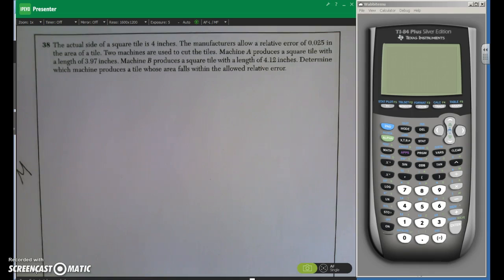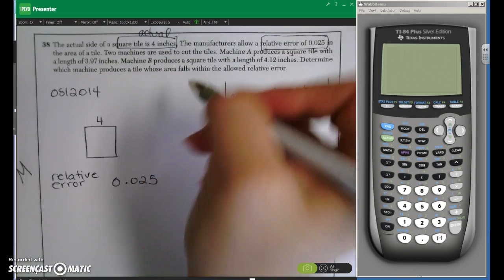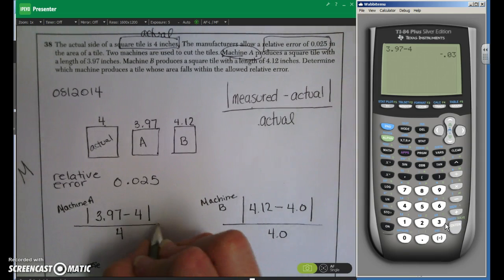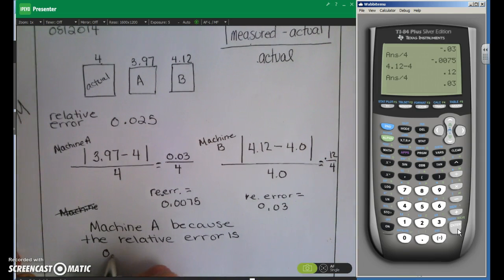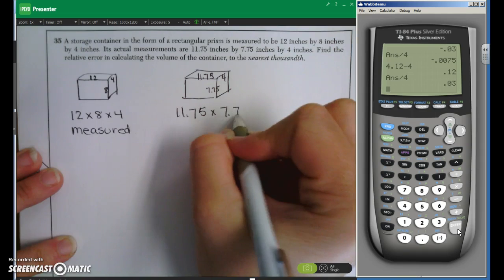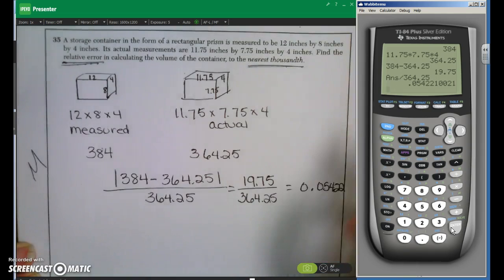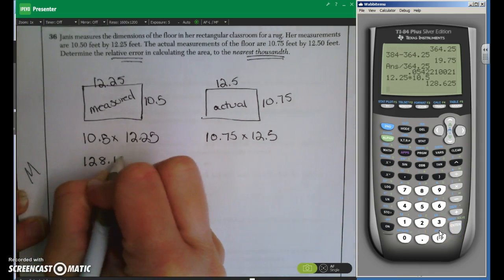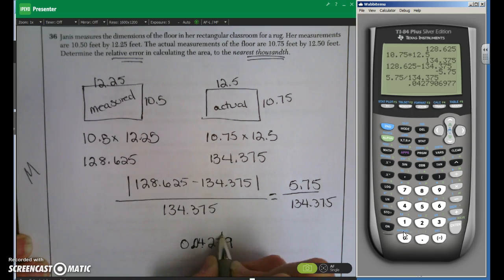Integrated Algebra: Measurement - Relative Error